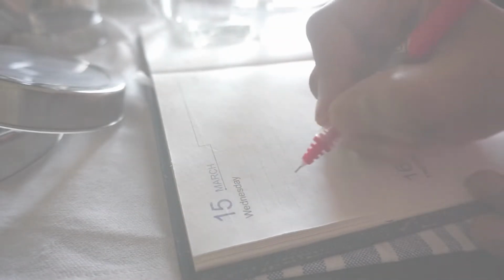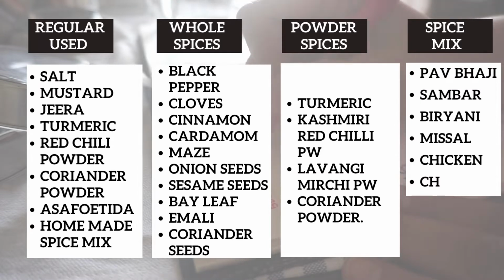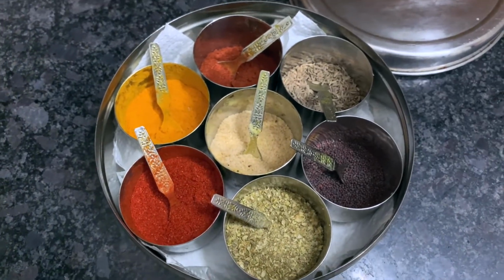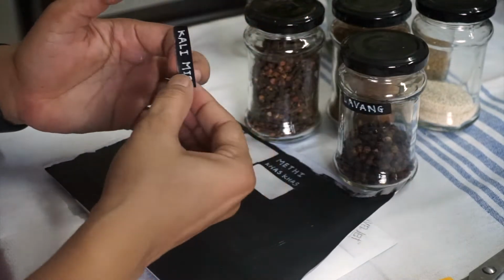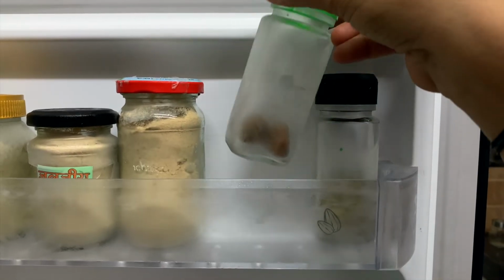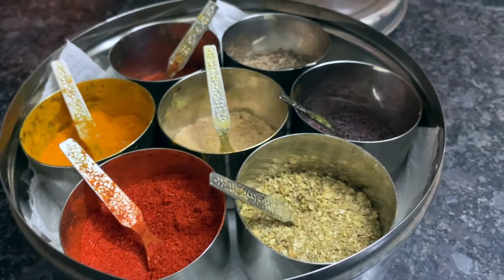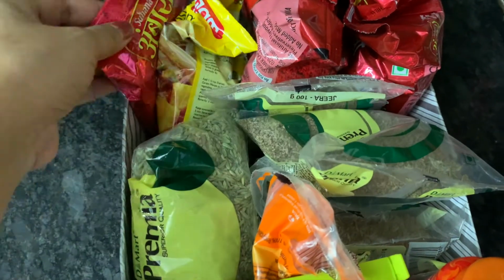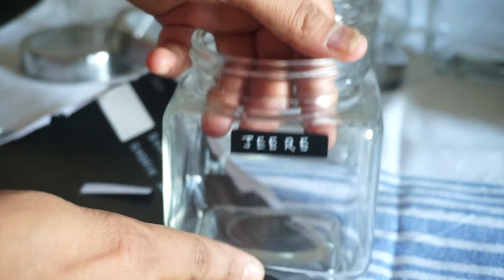The Ultimate Guide to Organising Your Spices: Tips and Tricks » Spice Storage Solutions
Hey Guys,

Our Indian cooking is very generous with spices. We all use plenty of spices in our regular daily cooking and some occasional and global spices. In the end, we end up having so many Spices and Herbs and don’t know how to manage them and end up wasting them & money.
In this video, I will be showing how I have organized the spices as well as will share a few tips to retain their freshness for a long.